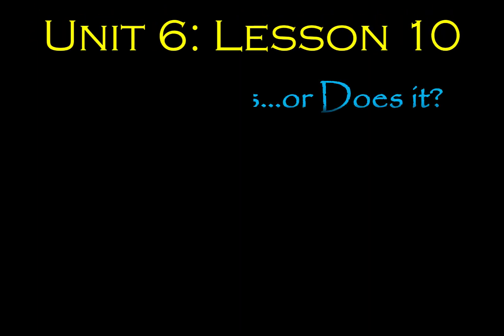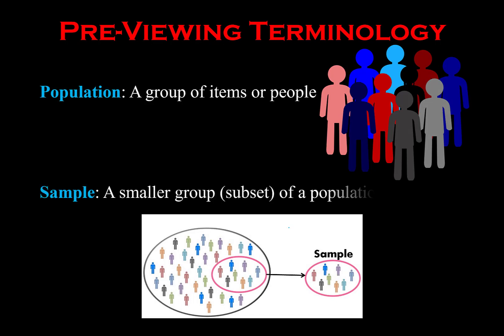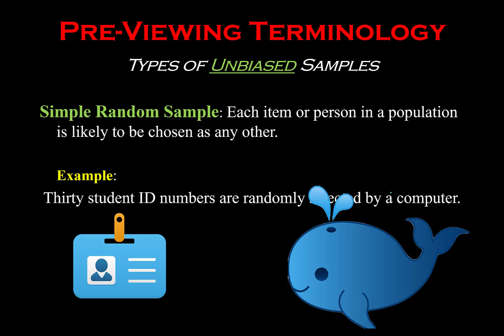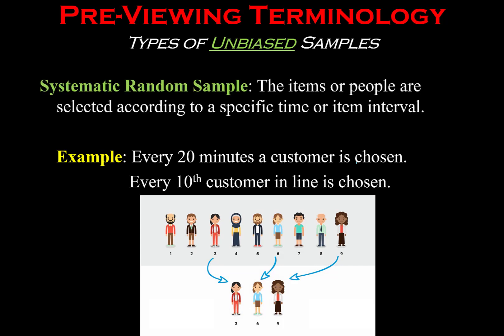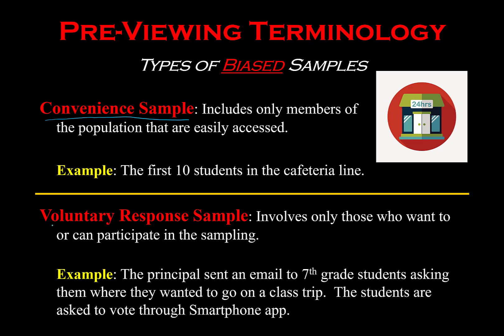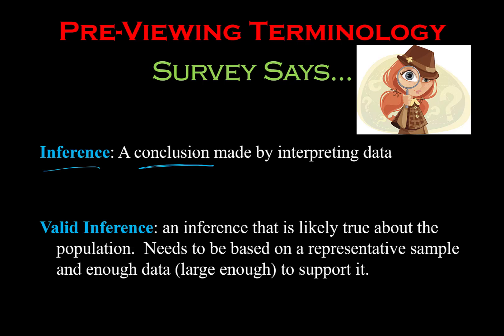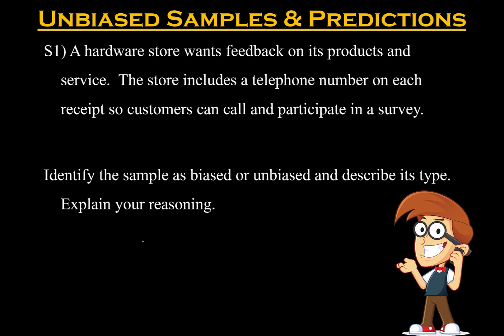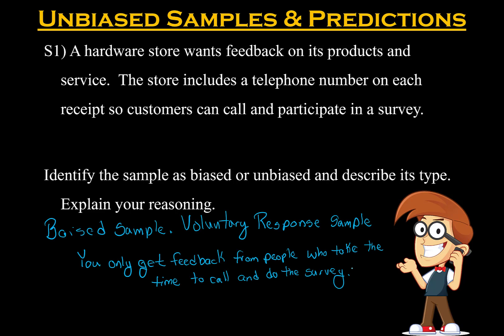Alg 1: Unit 6 (Gr 7) Lesson 10: Sampling Methods (Survey Says?)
In this video, you will learn about biased and unbiased sampling methods and what makes a sampling method biased/unbiased.  You will learn to make inferences based on data collected in an unbiased manner.